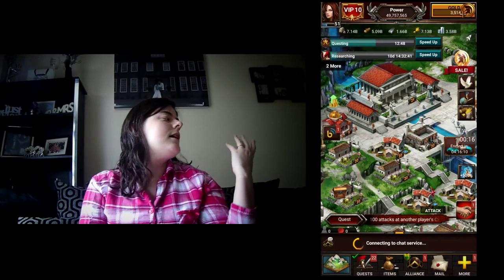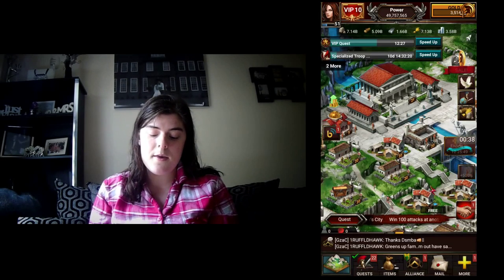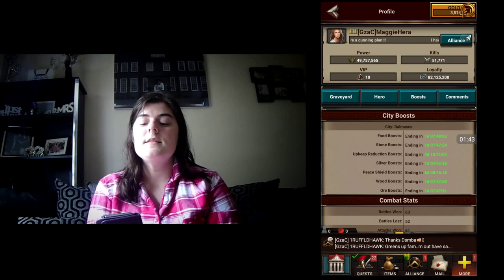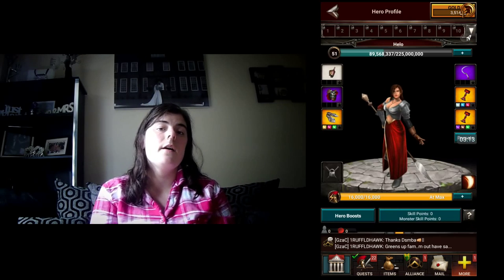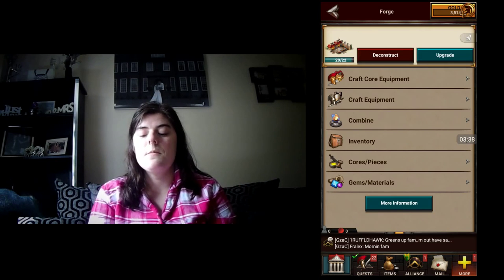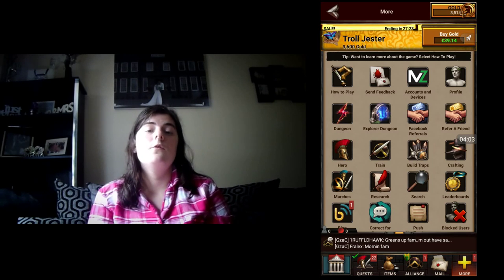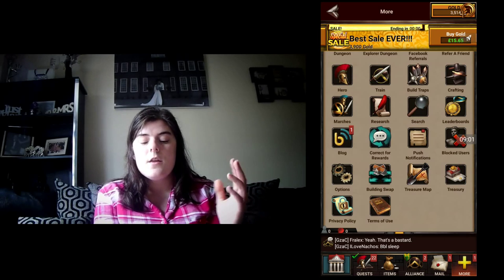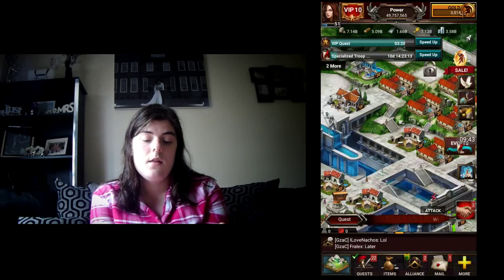let's Play: Game of War- More and Outer Kingdom.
Skip to 16 seconds in to avoid weirdness at the beginning. In this video I look at all of the subsections in the More section. As well as this I look at the the gold mine, farms, mines, quarries and logging camps, the locked sections and the graveyard. Main part of it is how to upgrade and a general look at what is available etc.